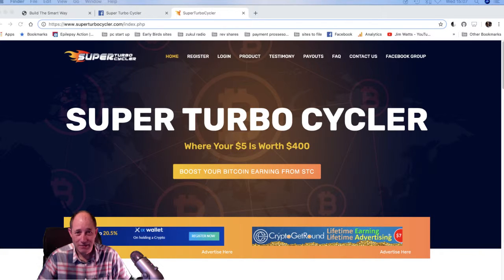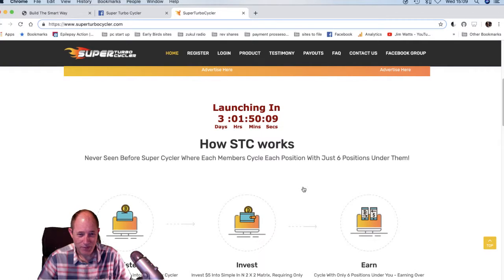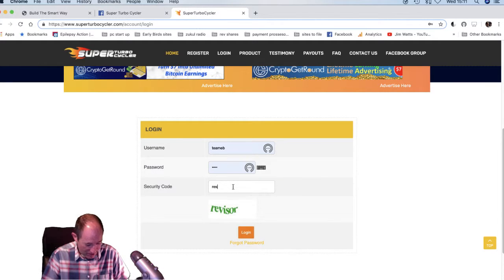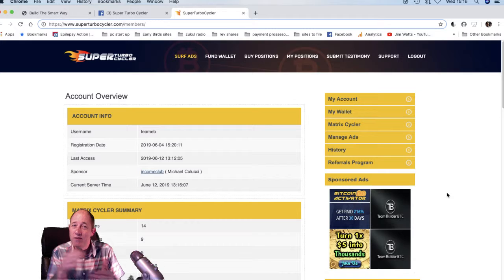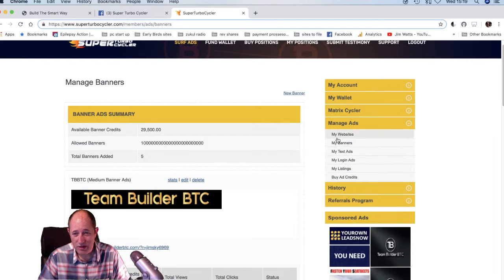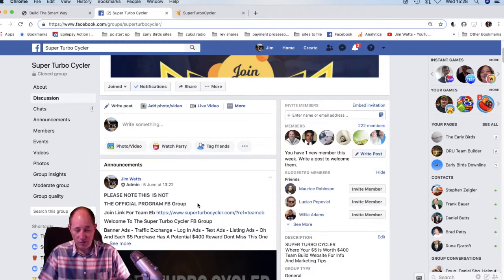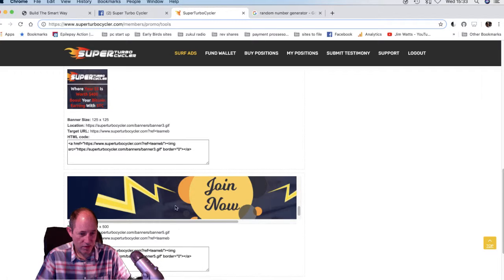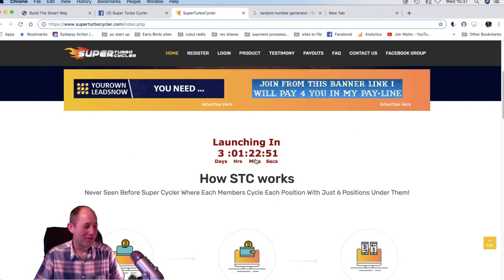Review Of The Soft Launch 24 hrs In super turbo cycler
Review Of The Soft Launch 24 hrs In
Banner Ads - Traffic Exchange - Log In Ads - Text Ads - Listing Ads - Oh And Each $5 Purchase Has A Potential $400 Reward Don't Miss This One Registration Open Now